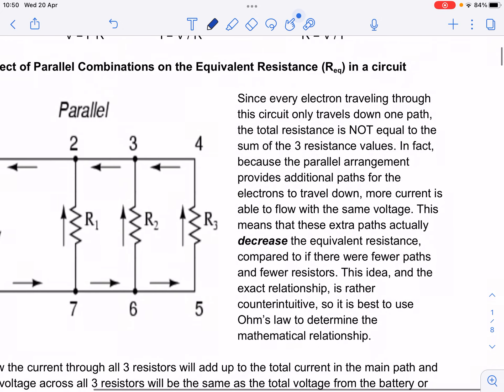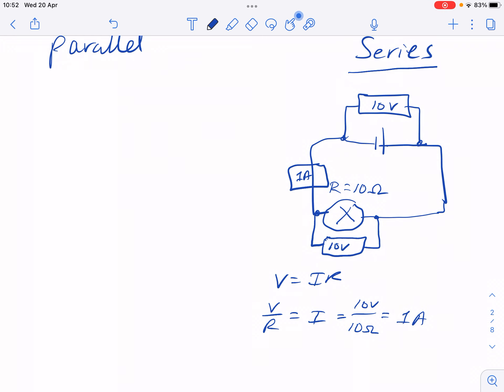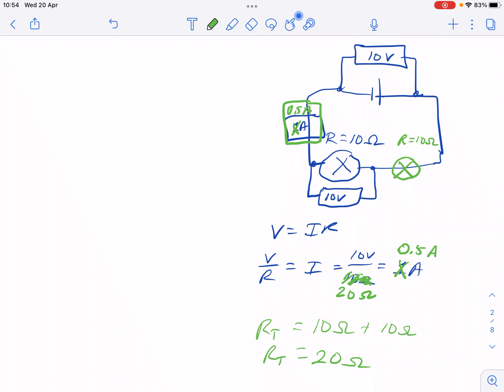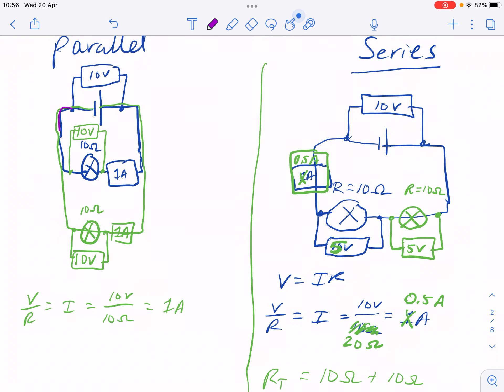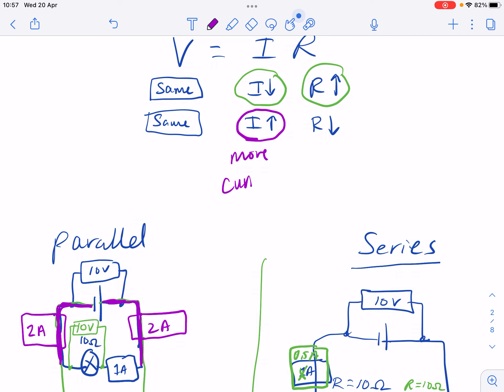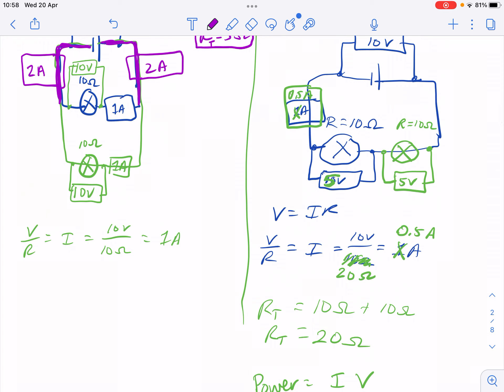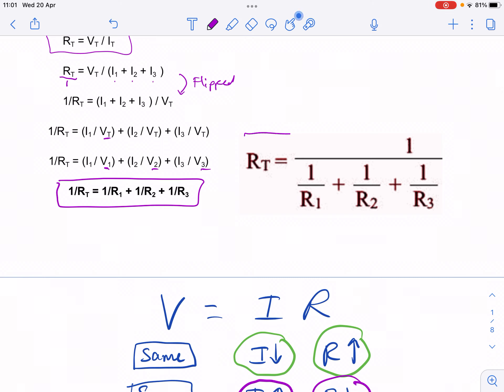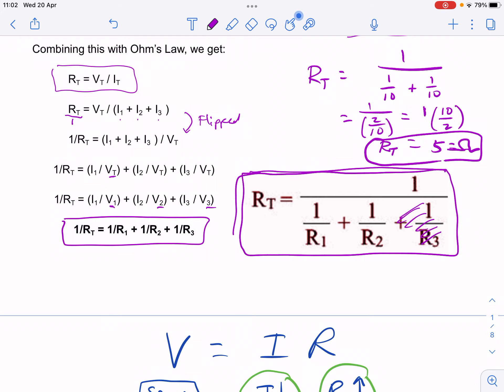Resistors In Parallel